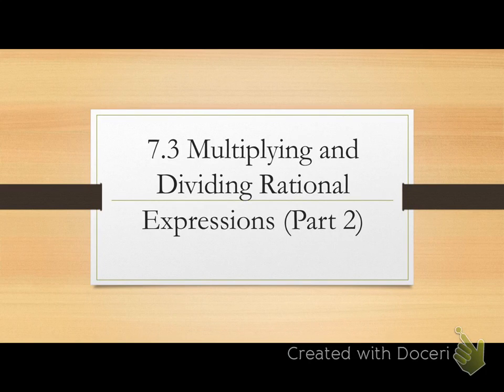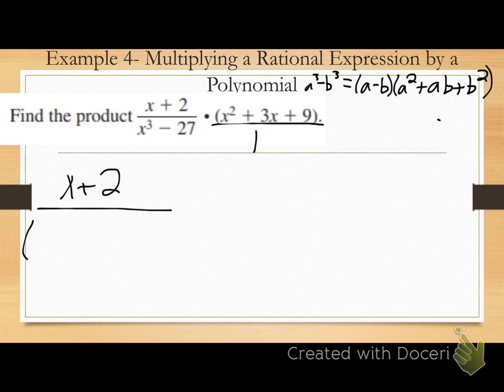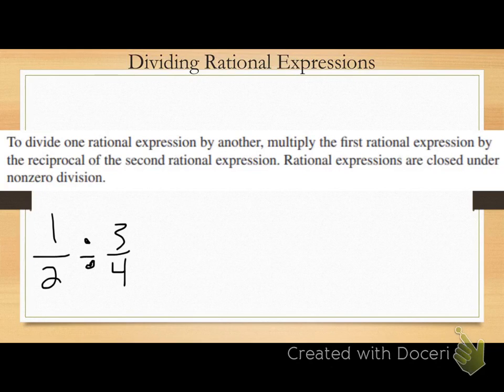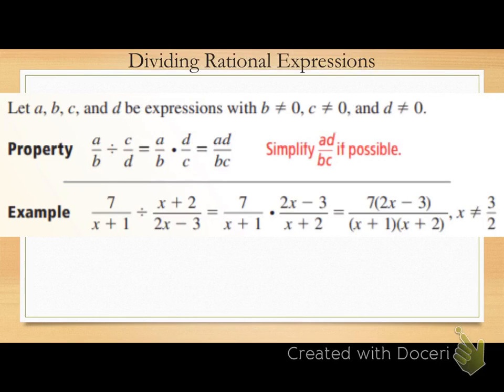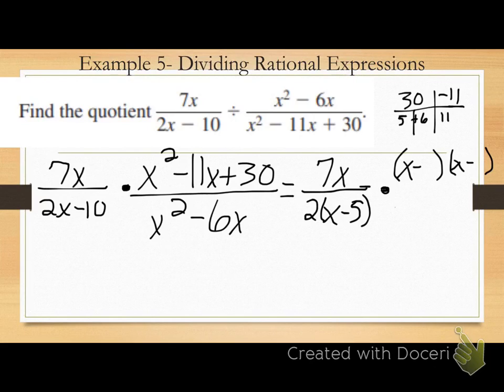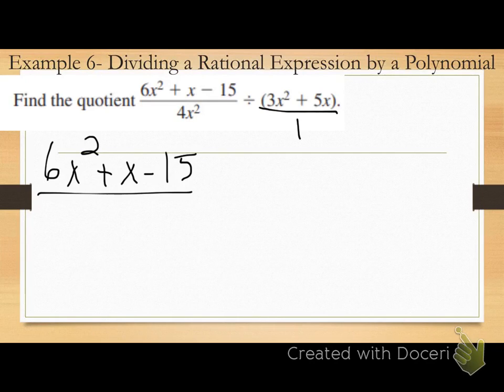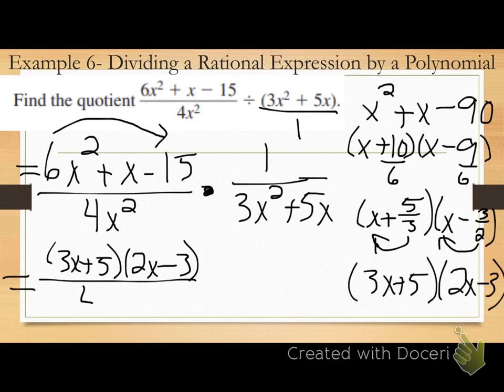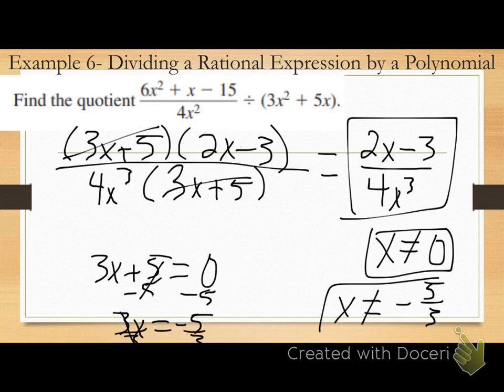7.3 Multiplying and Dividing Rational Expressions (Part 2) Notes